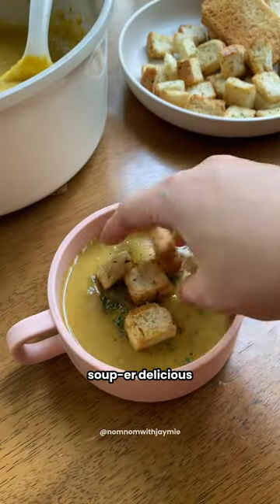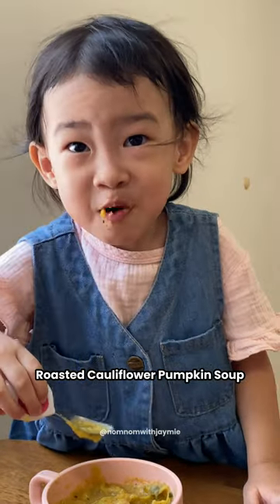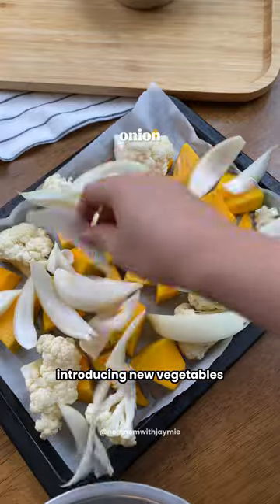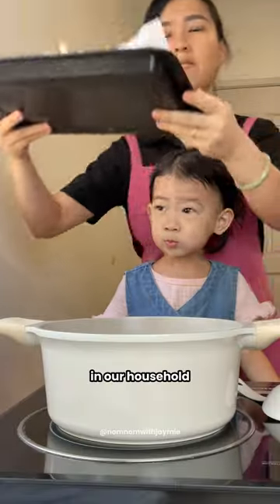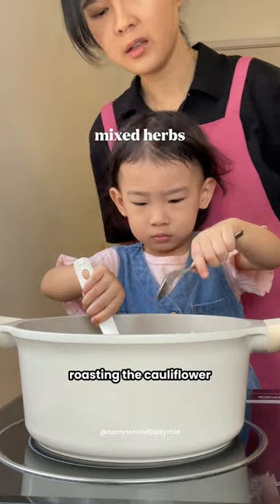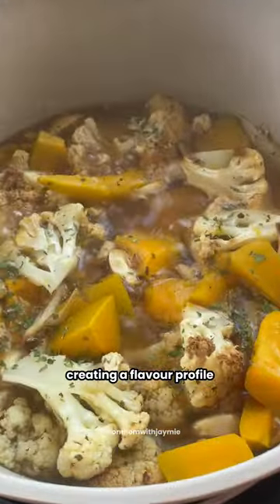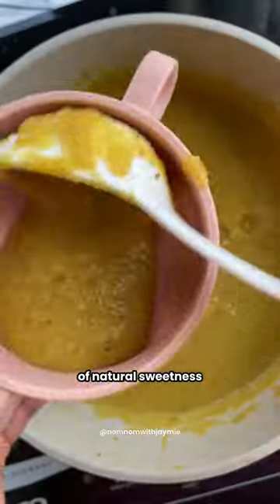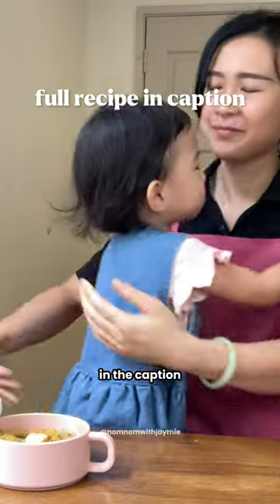✨ ROASTED CAULIFLOWER PUMPKIN SOUP ✨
Soup-er simple, soup-er delicious! 😋 Whip up this creamy and delicious Roasted Cauliflower Pumpkin Soup, perfect for the whole family. The blended soup is smooth and creamy, making it easy for toddlers to enjoy. Packed with cauliflower and pumpkin, a great source of vitamins and fiber. Save this post for later!🧡

INGREDIENTS (serves 3-4):
1/2 small pumpkin, cut into chunks
1/2 head of cauliflower, cut into florets
1/2 yellow onion, cut into chunks
3 garlic cloves, smashed
black pepper & salt (optional), to taste
olive oil, for spraying
2-3 cups water, adjust according to desired consistency
1/2 tbsp mushroom powder (or vegetable stock)
1 tsp dried mixed herbs
1/2 tsp paprika
1/4 cup milk
1 tbsp unsalted butter
for toppings - parsley, croutons, pumpkin seeds

METHOD:
1. Preheat oven to 200°C (400°F). Toss pumpkin, cauliflower, onion, garlic and season with black pepper and salt (if using). Spray with olive oil. Roast for about 30-40 minutes or until golden and tender.
2. Transfer roasted veggies to a pot. Add water, mushroom powder, and seasonings. Bring to boil on high heat, then reduce to simmer for 15 minutes.
3. Puree with an immersion blender until smooth. If the soup is too thick, add more stock as needed until desired consistency is reached.
4. Lastly, stir in milk and butter.
5. Top with parsley, crusty bread/croutons and pumpkin seeds. Enjoy!

📌 my ceramic pot from @redchef_cookware - link to purchase under “Our Shopee Favourites” in my bio

📌 immersion/hand blender from @khindmalaysia - link to purchase also under “Our Shopee Favourites”

Don’t forget to tag me if you try this recipe! Follow me at @nomnomwithjaymie for more toddler-approved family meal recipes ✨